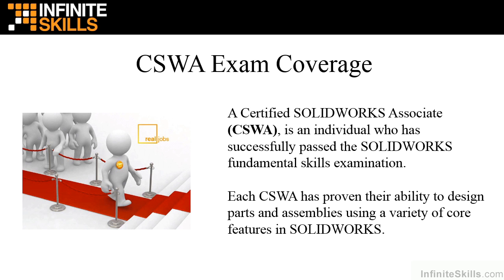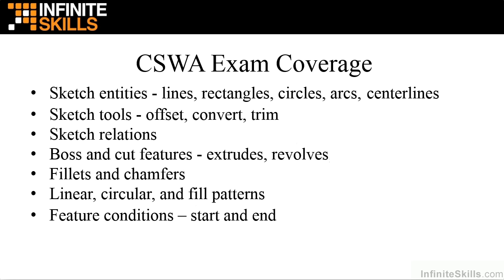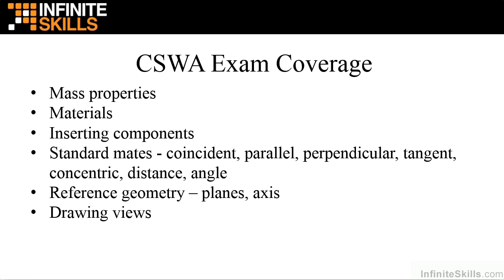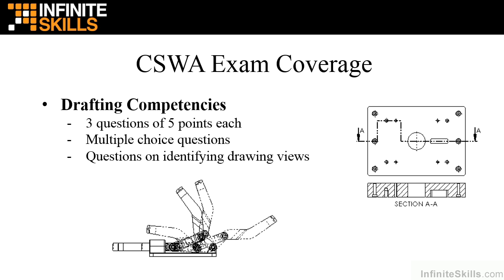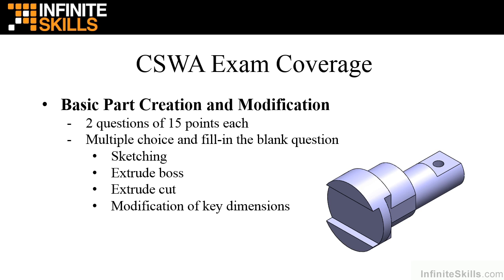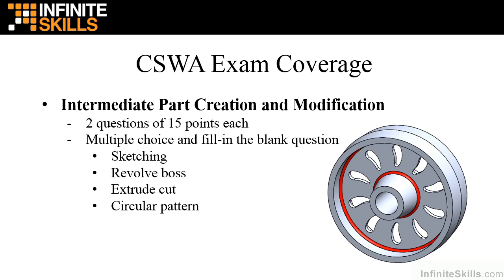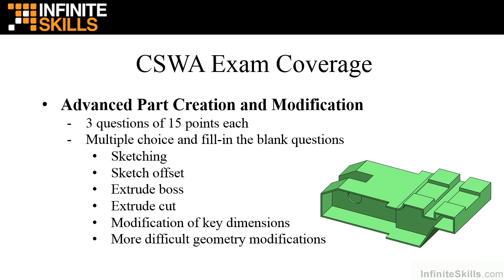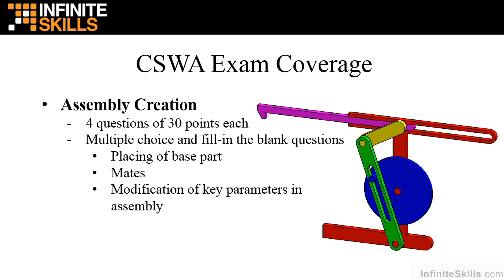Certified SolidWorks Associate (CSWA) Tutorial | Exam Coverage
Want access to all of our SolidWorks training videos? Visit our Learning Library, which features all of our training courses and tutorials

More details on this Certified SolidWorks Associate (CSWA) training can be seen This clip is one example from the complete course. For more free SolidWorks tutorials please visit our main website. YouTube